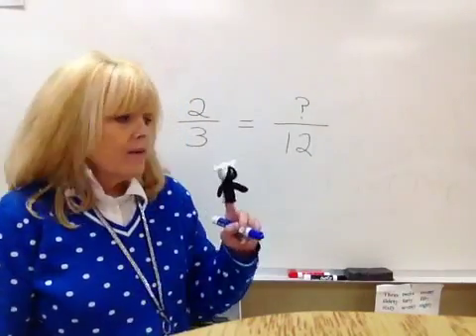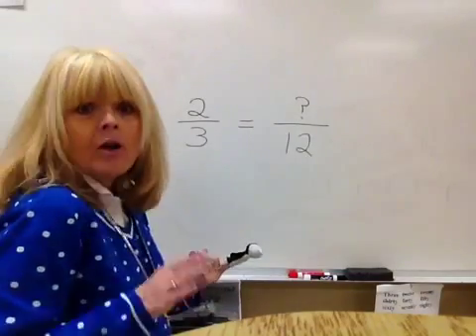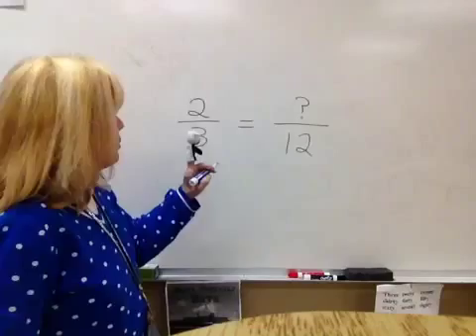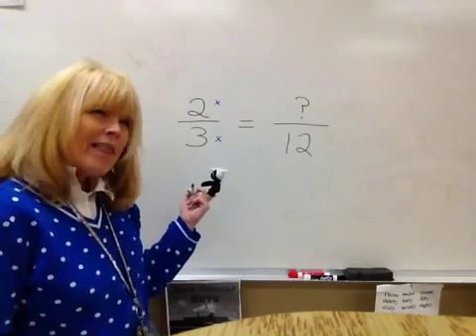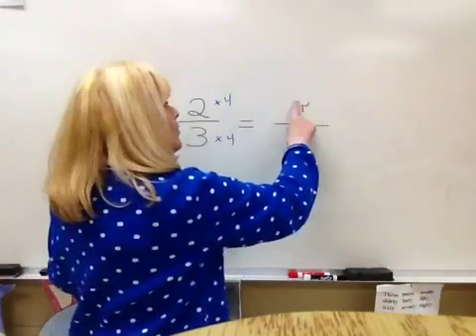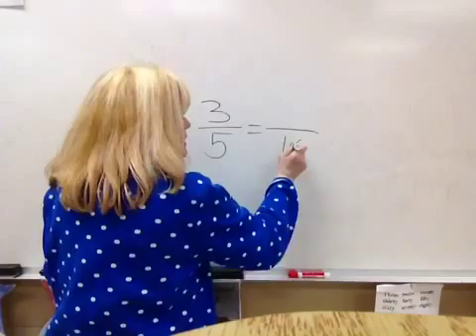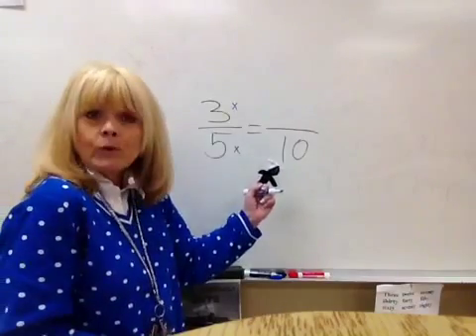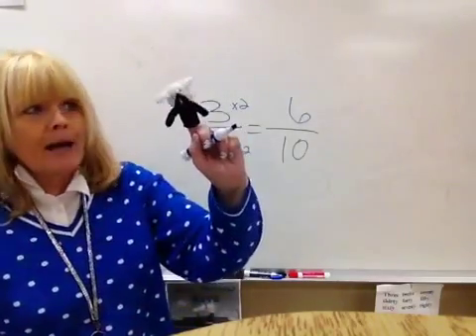Equivalent fractions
How to write equivalent fractions